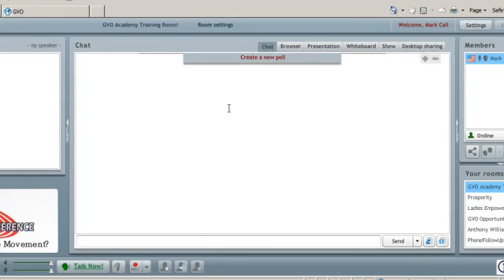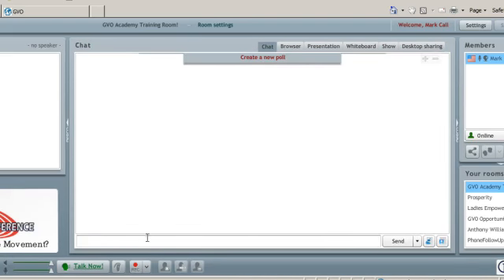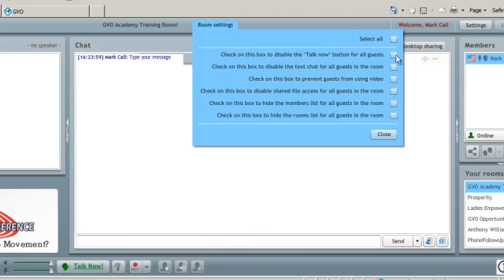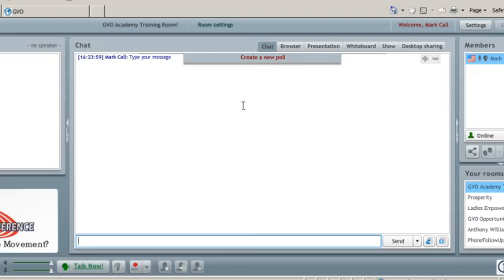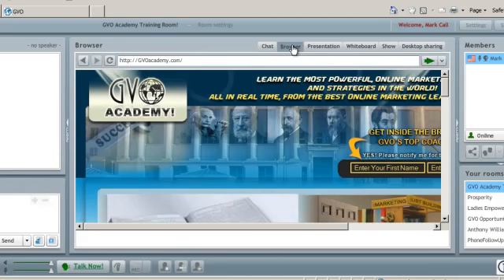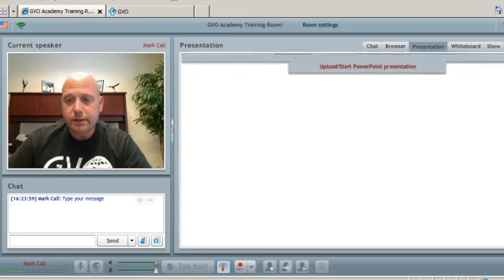GVO Conference conferencessoftware.com live chat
New GVO Conference Live Chat